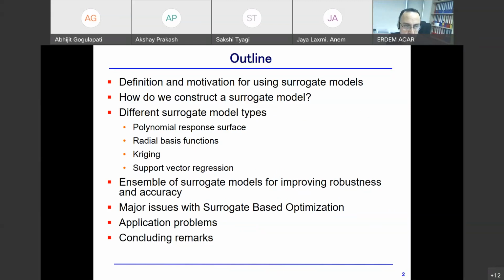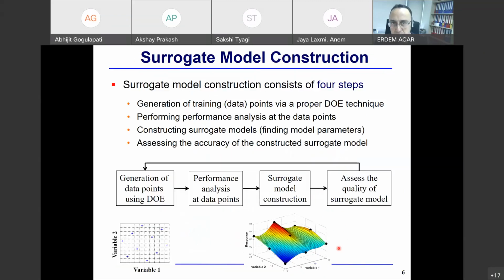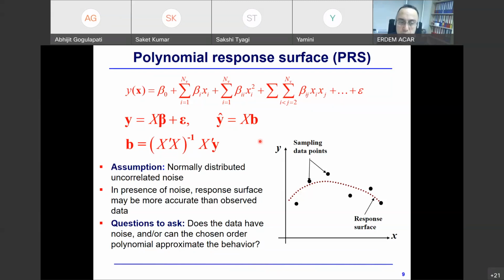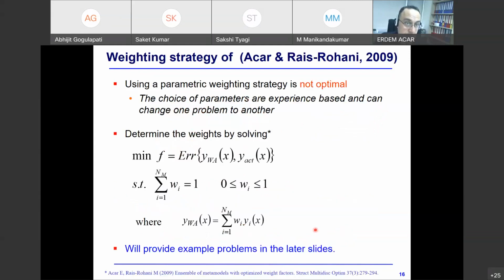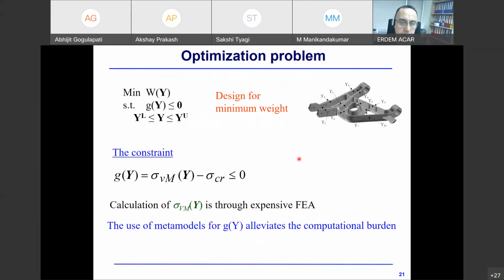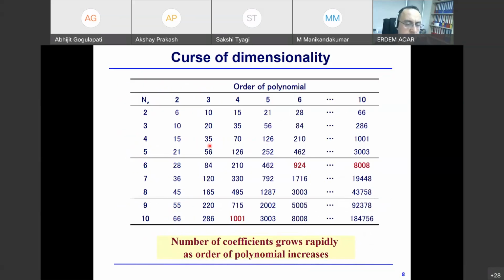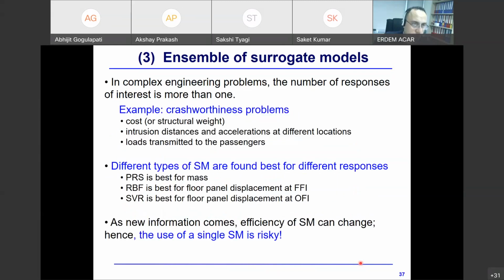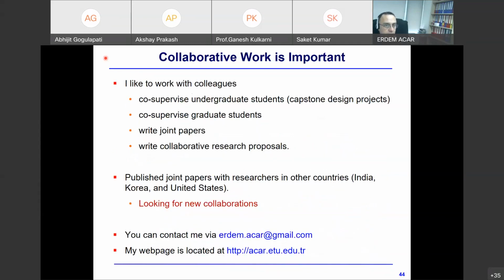MDO2022-DAY4-20220224 1137 1-EA